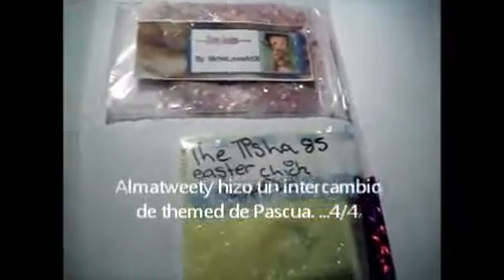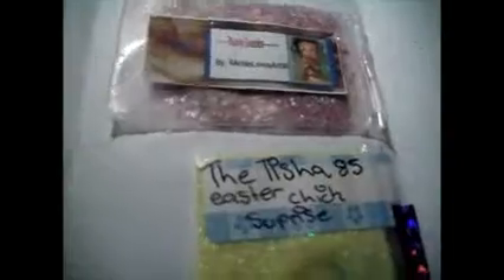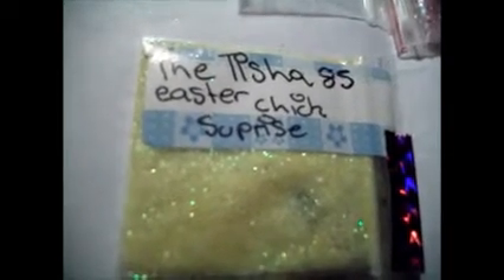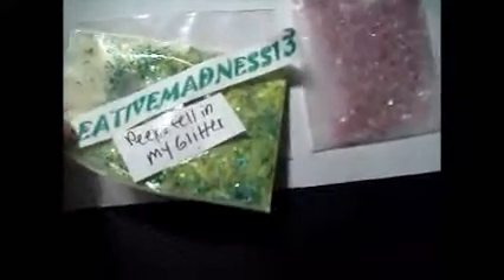Almatweety Easter Swap! ¡Intercambio de Almatweety Pascua!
Glitter swap from Almatweety!   ¡Brille intercambio de Almatweety!